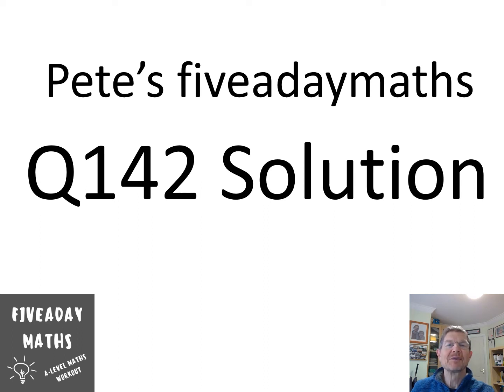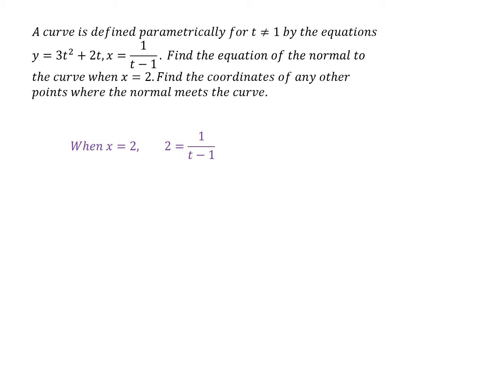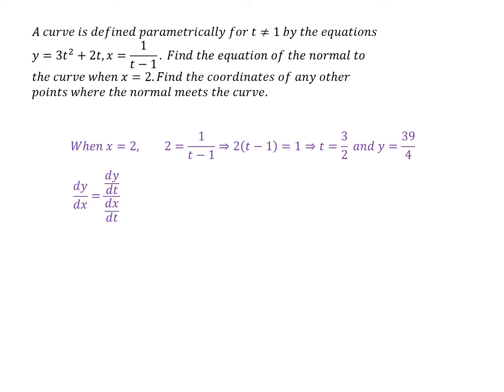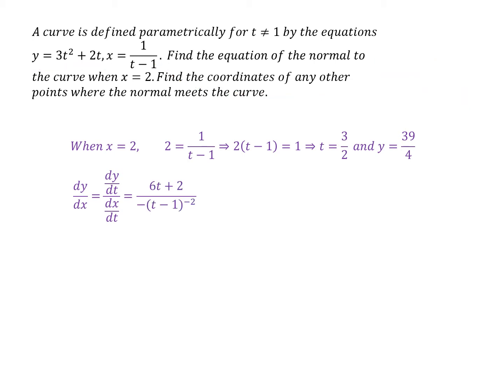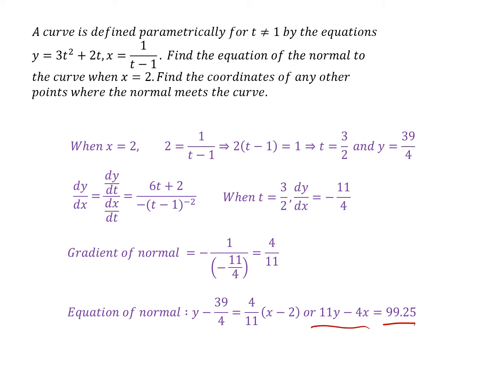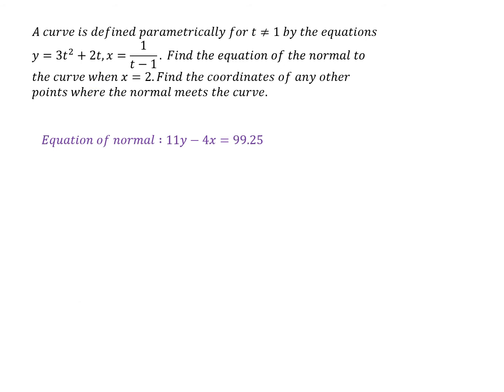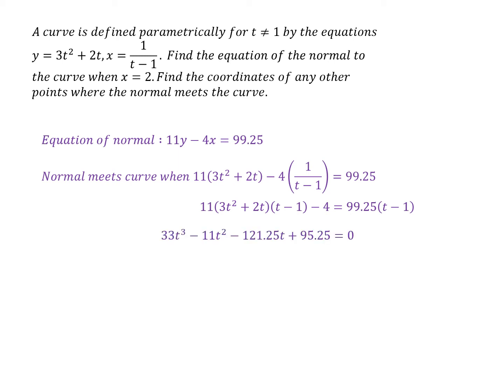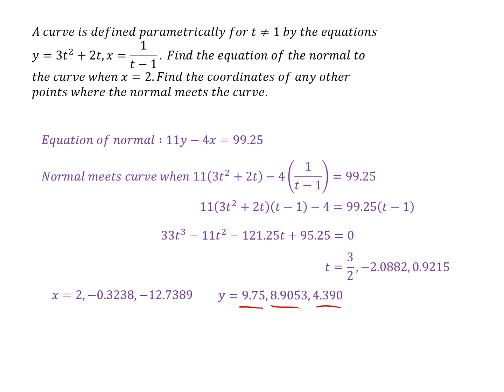Q142 Solution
How to do parametric differentiation.